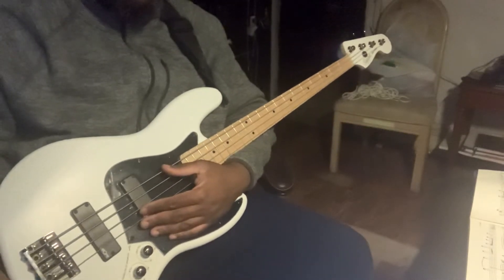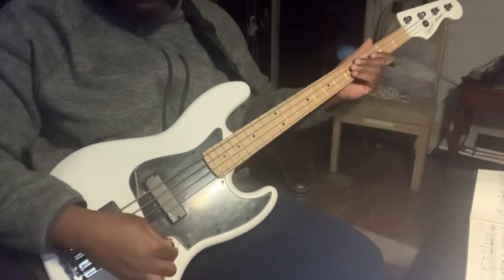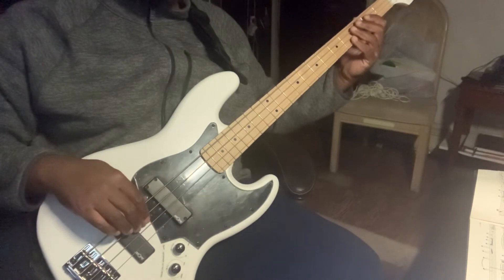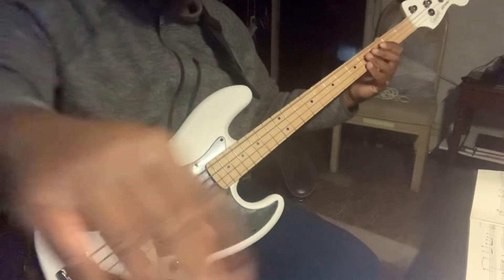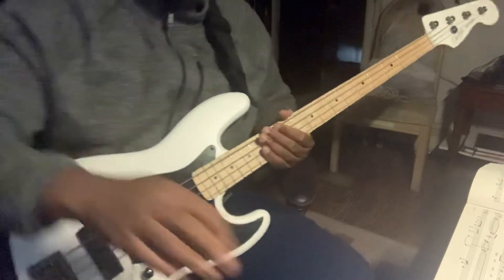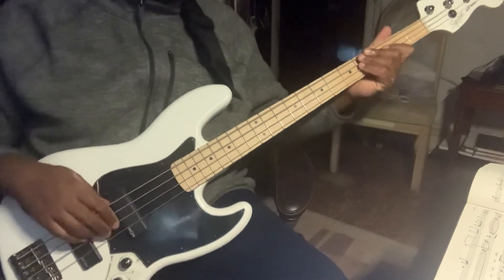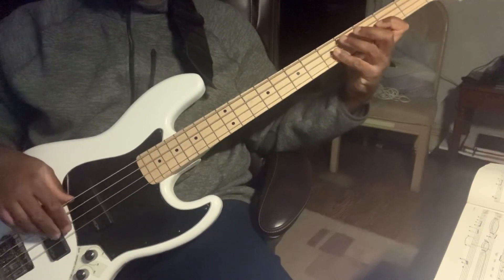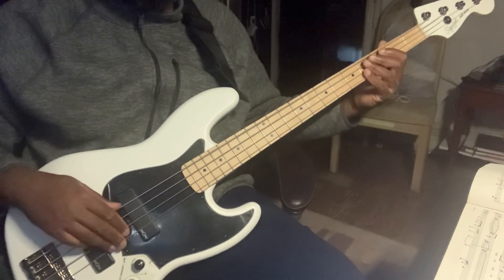PIWPB - Thriller - Bass Cover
I just enjoy playing this song.  4 notes of Pure Genius.